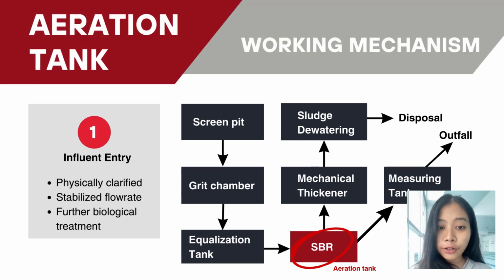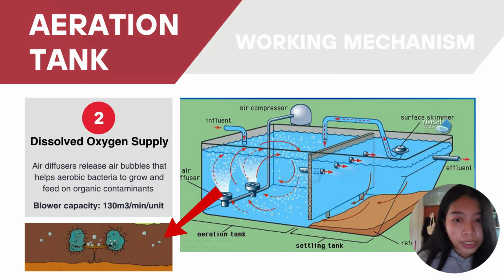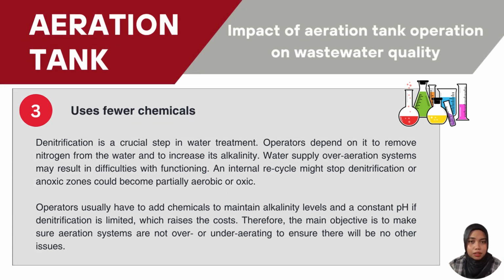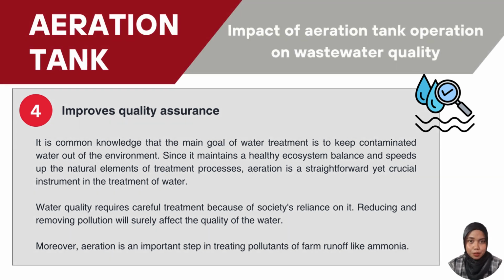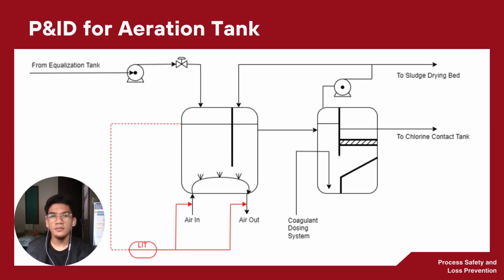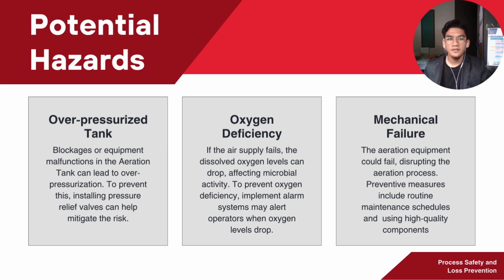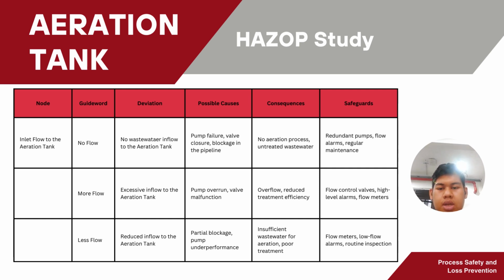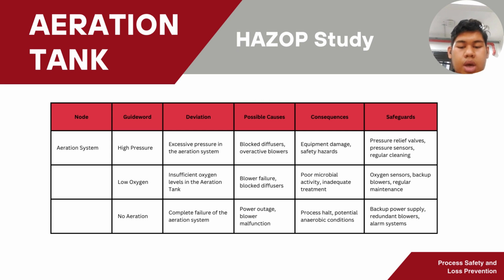IDP ECE & PSLP 1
IDP ECE & PSLP